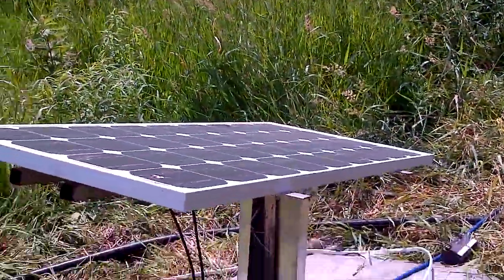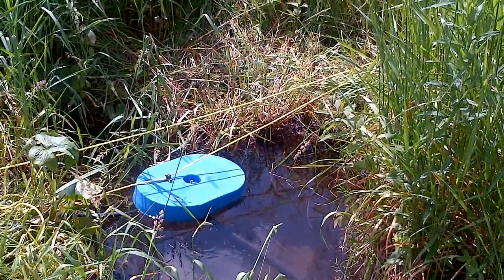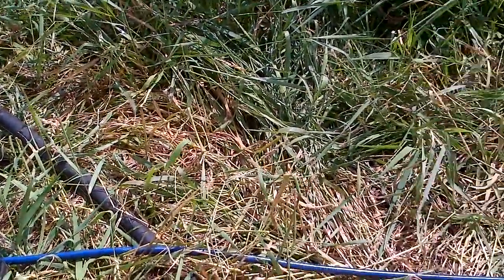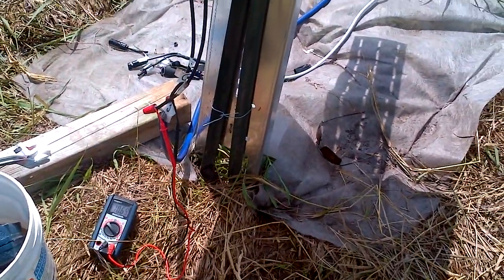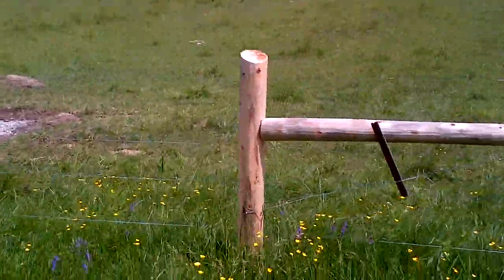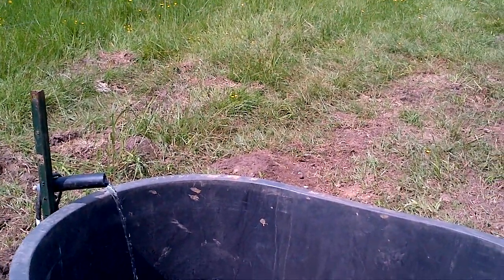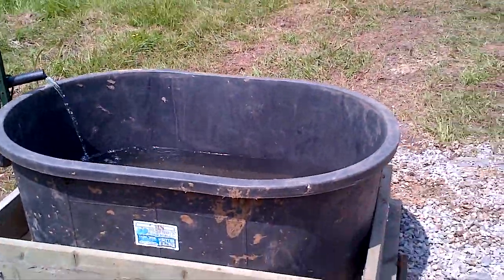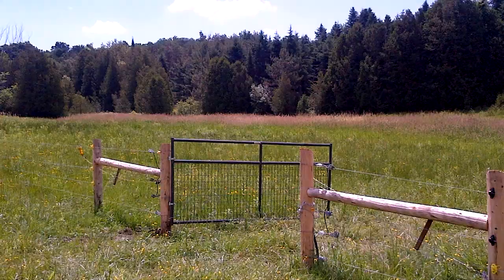Solar Powered Livestock Watering System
A solar powered livestock watering system in Dufferin County